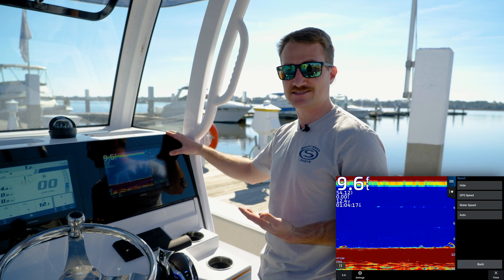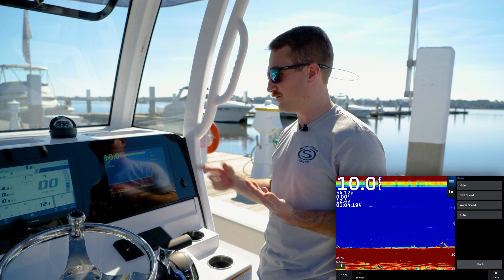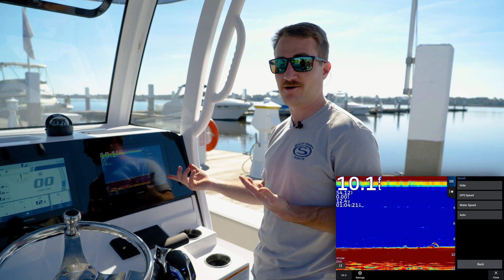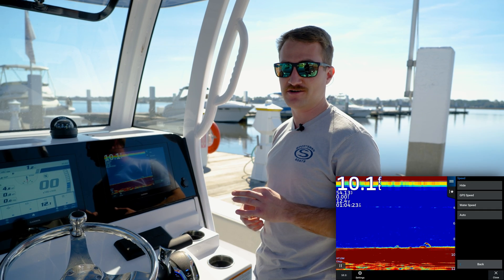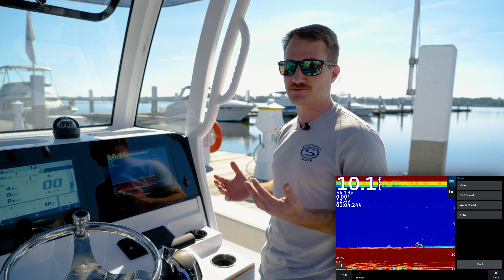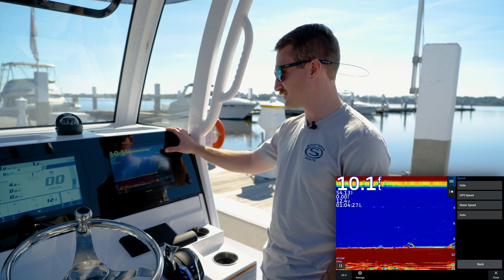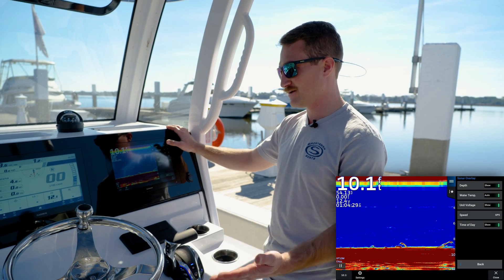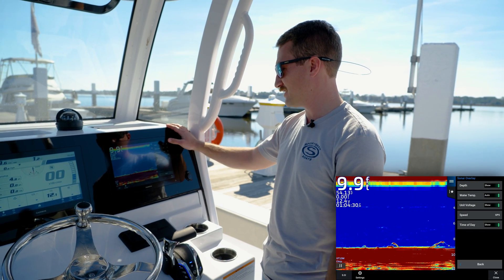Tech Talk - Adjusting Sonar Overlay Data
In this episode of Tech Talk, Chase is going over some custom features of the Garmin MFD Sonar Page. Add the data features you need to monitor at a glance while also maintaining full sonar features on your dash.

0:00 Intro
0:16 The Sonar Page
0:37 Changing Sonar Features
1:39 Outro